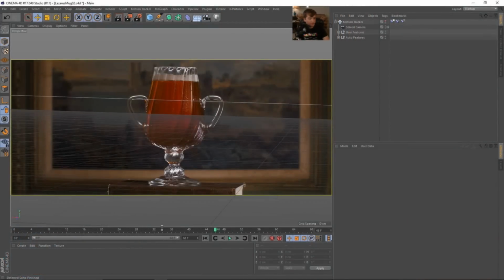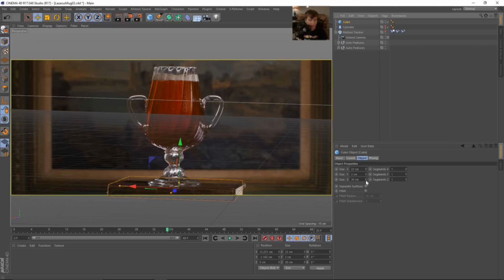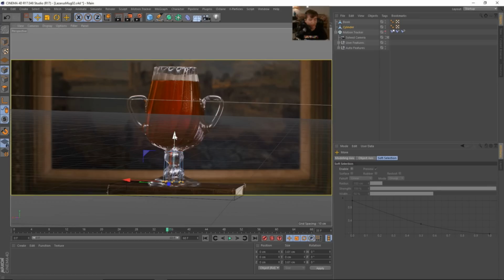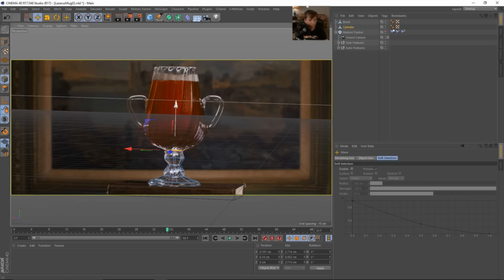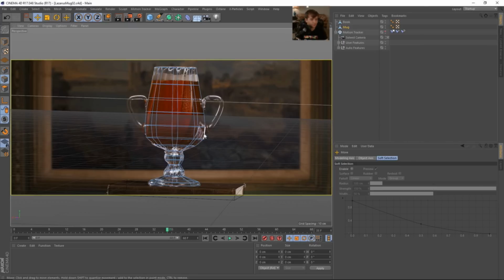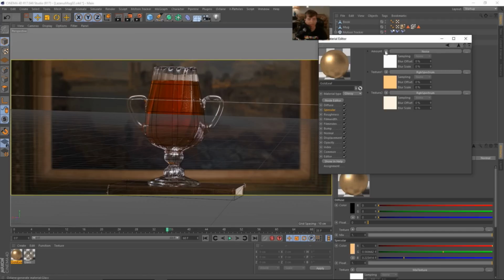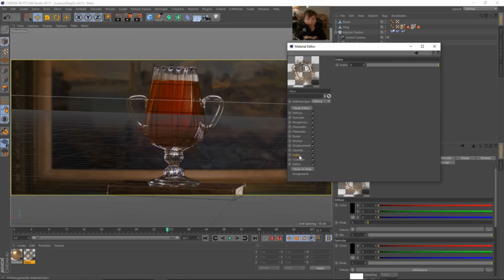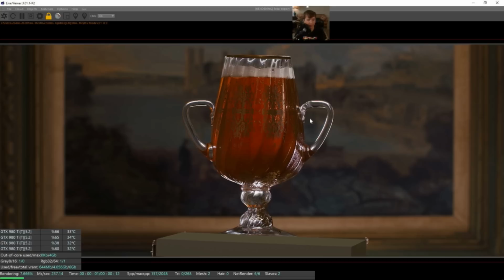Motion Tracker Cinema 4D VFX Beauty - Part 2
In this video we look at how to use the motion tracking tools in Cinema 4D to recreate a camera move. This will allow us to create added details on the glass.